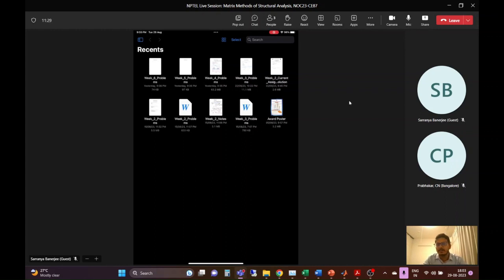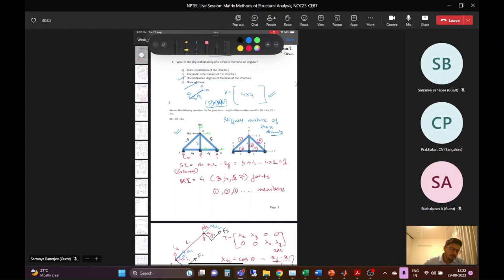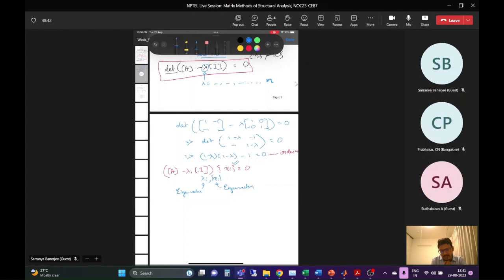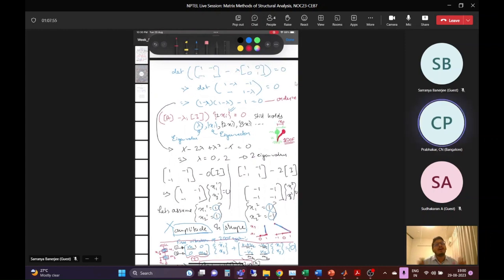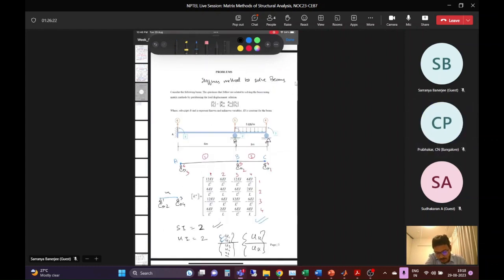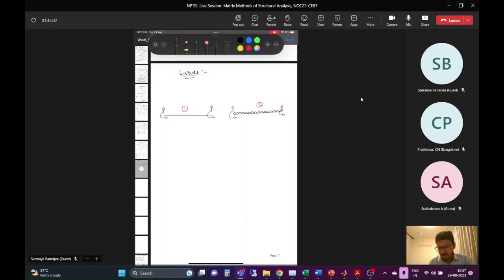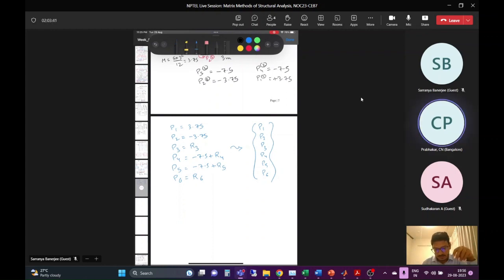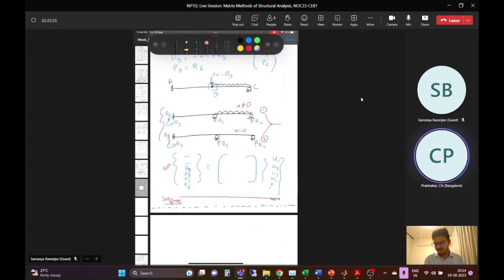NPTEL Live Session: Matrix Methods of Structural Analysis - Week 5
Hi, all. Kindly find the video recording of the fifth week's live session for the course. Do share your feedback with me by joining the subsequent live sessions. I urge more and more students to kindly join the sessions, so that the class could become more interactive.